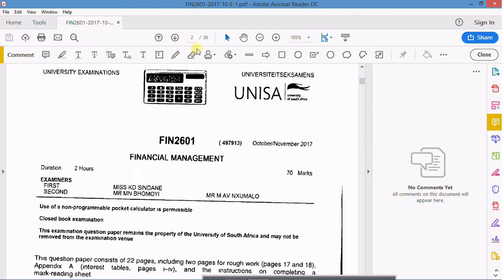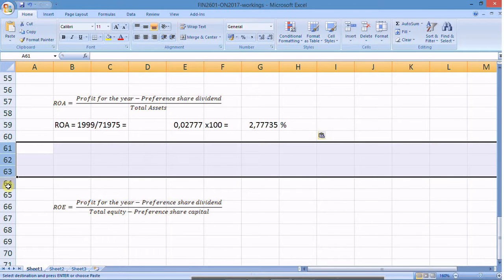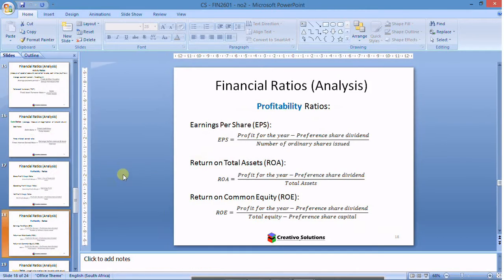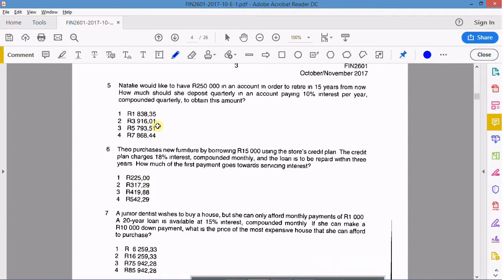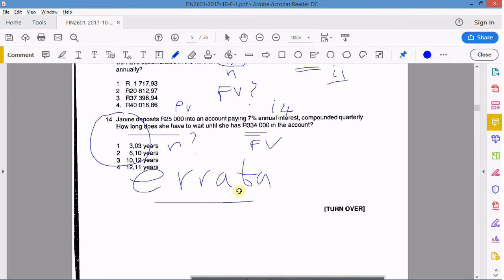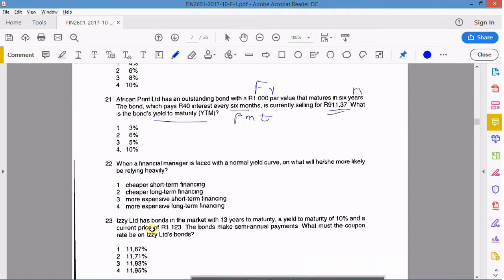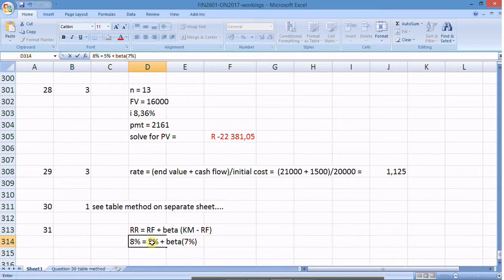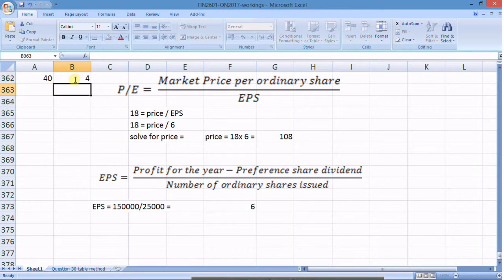FIN2601 Past paper exam OctNov 2017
FIN2601 OctNov2017